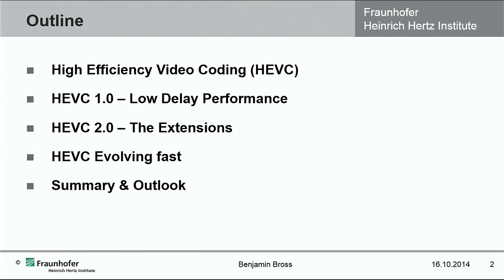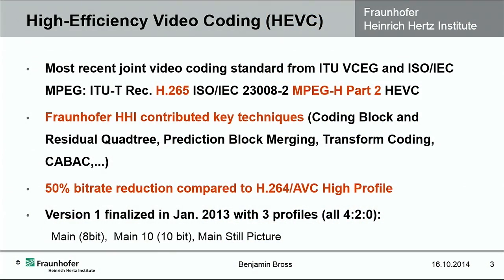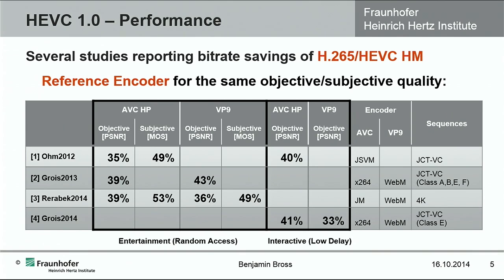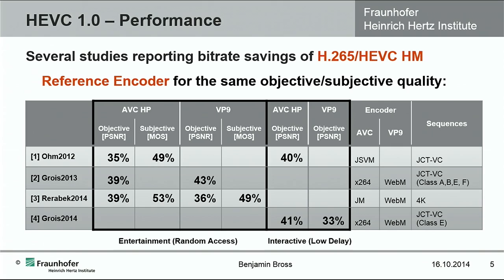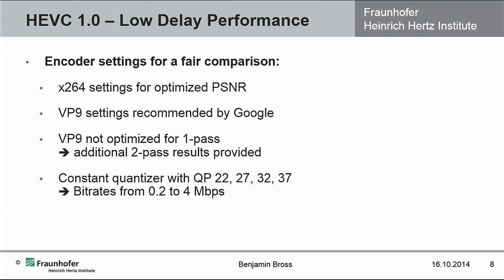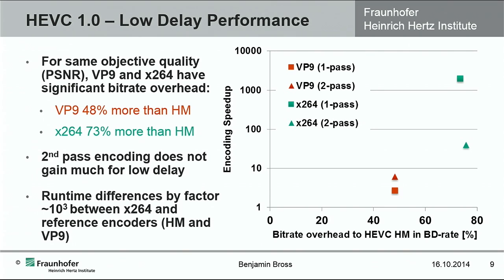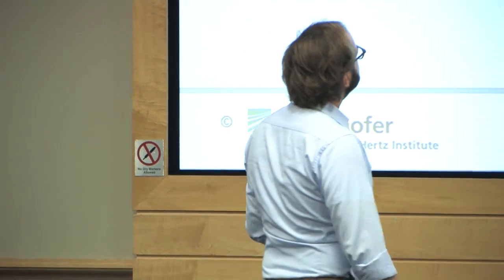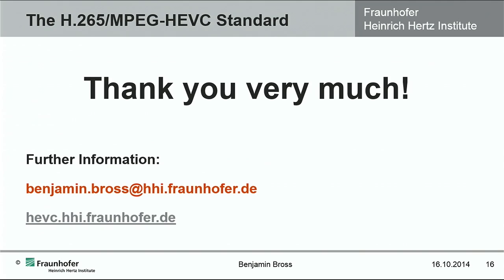The H.265/MPEG-HEVC Standard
Benjamin Bross, Fraunhofer HHI
Annual Member Meeting - October 16